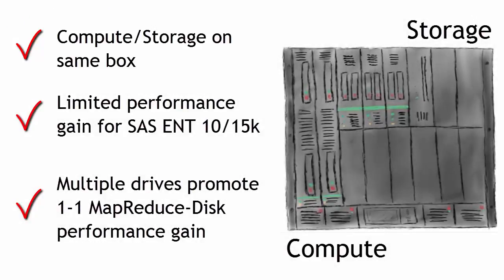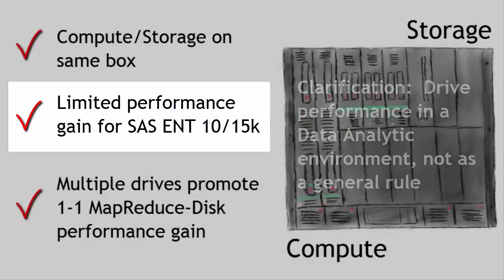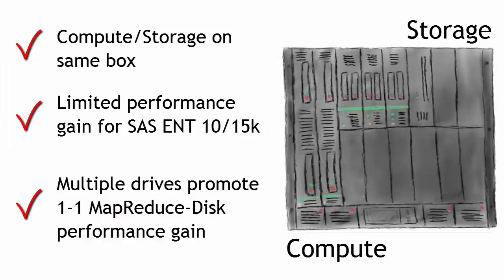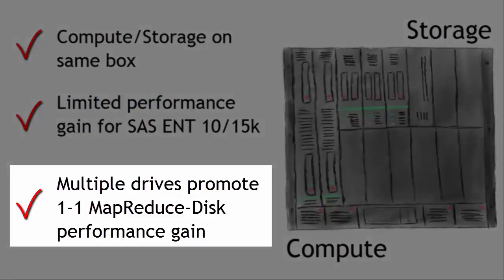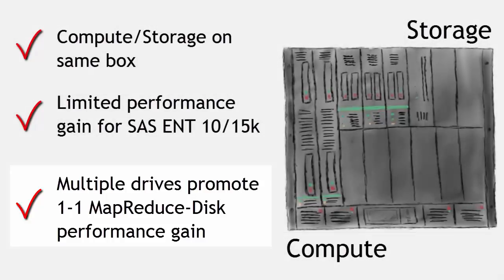Data analytics and Storage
Understand some of the key attributes needed for storage in a data analytic environment.  Like what you have seen?  If yes, you can own this voice free video file to use in your projects.